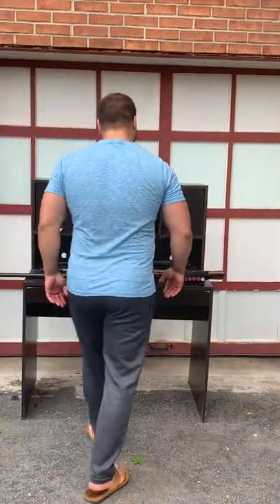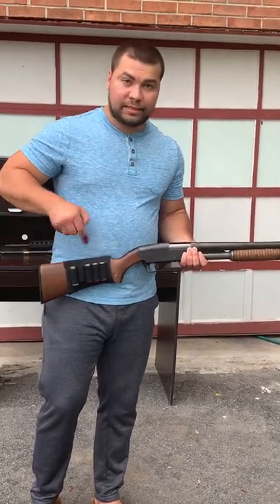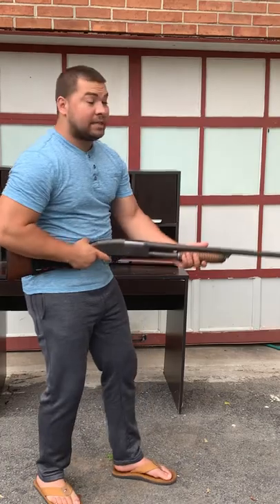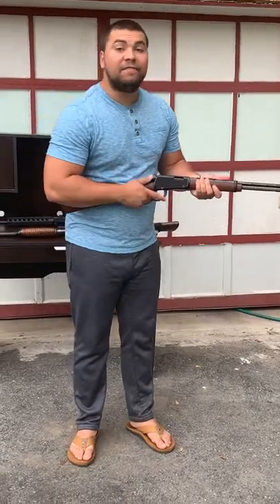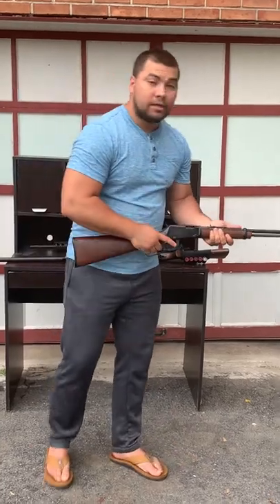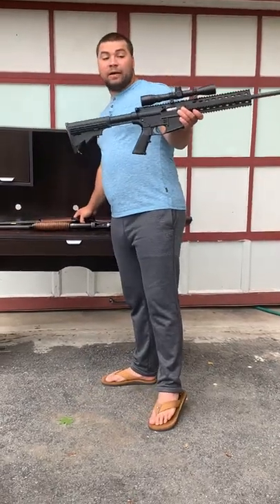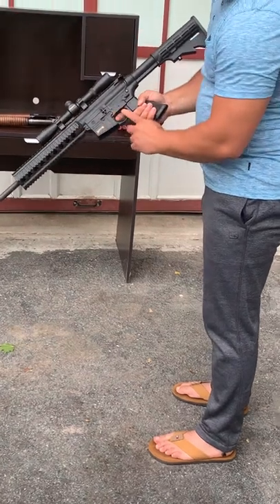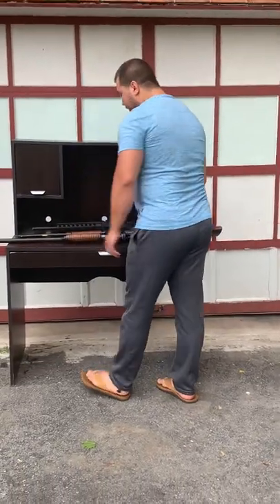Short gun presentation, different type of weapons …💪🏻💪🏻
Weapons safety